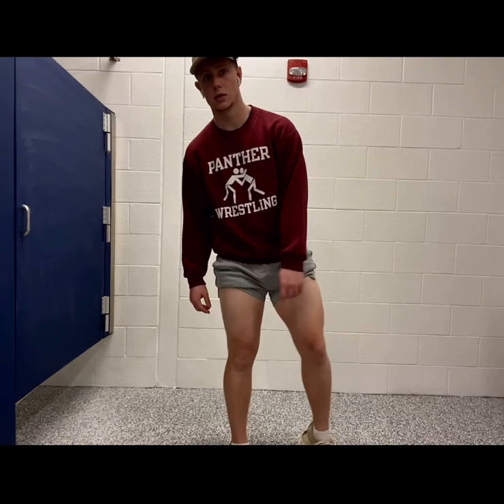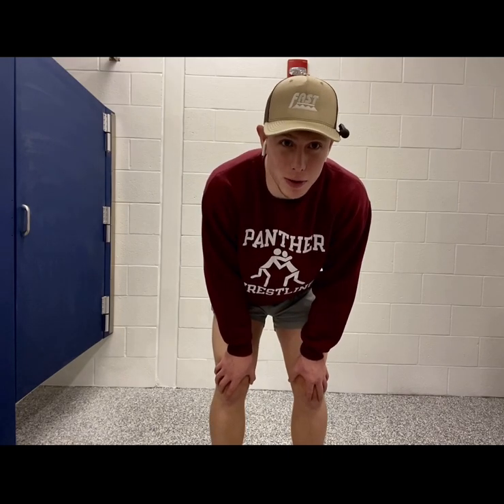#43 Leg Day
Song Credits - Memory Reboot - VØJ & Narvent